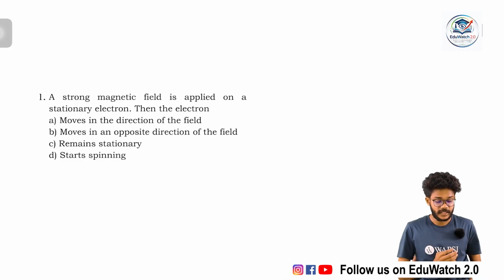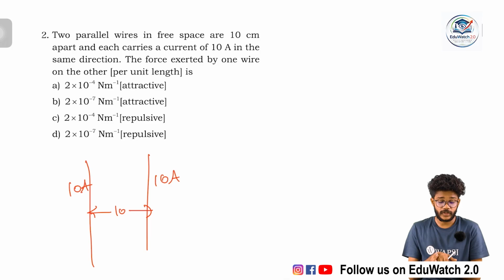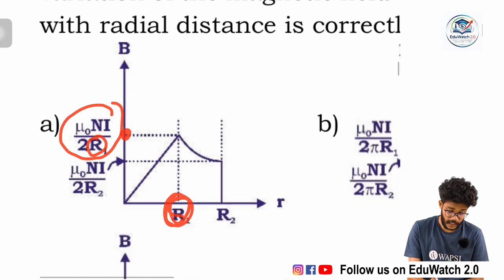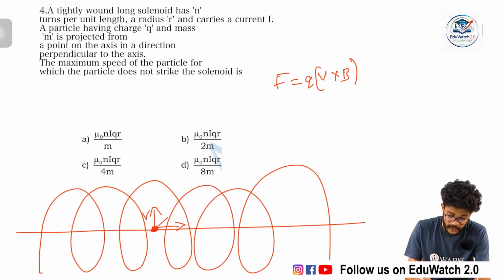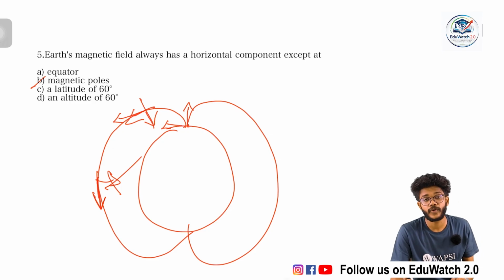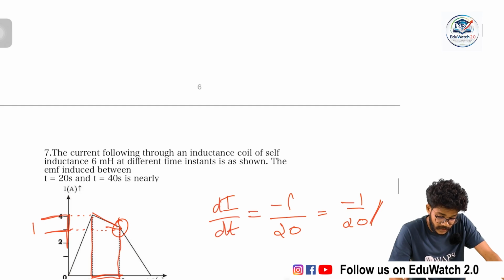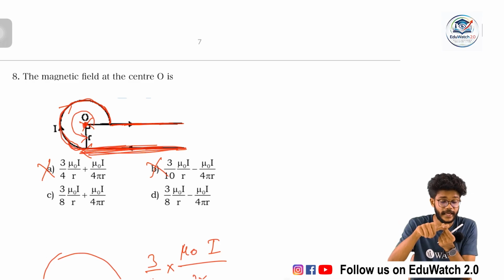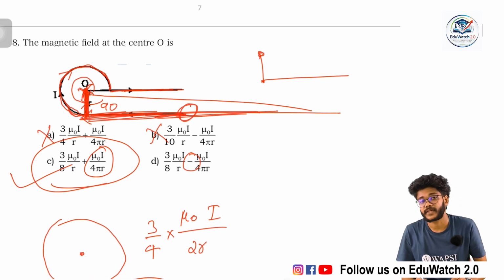KCET 2026 FREE ENTRANCE CRASH COURSE PHYSICS PART - 23